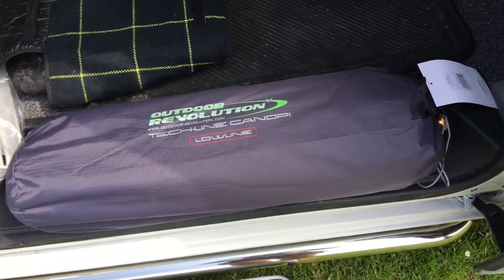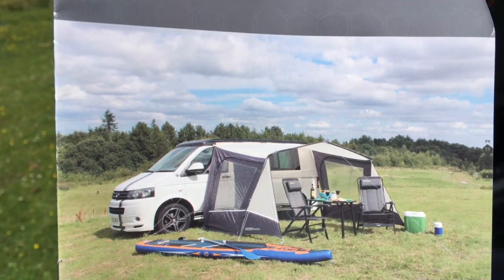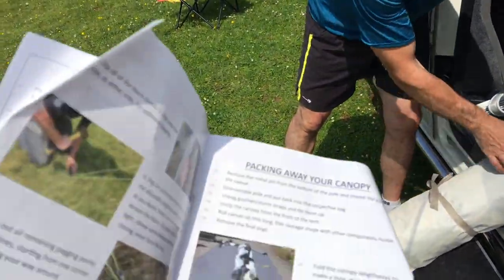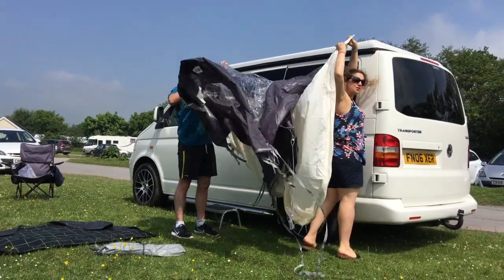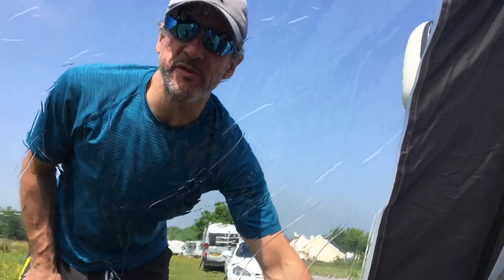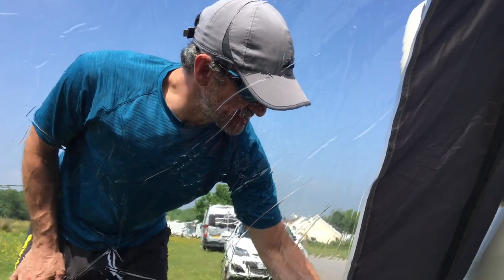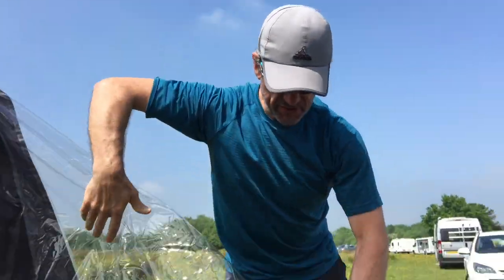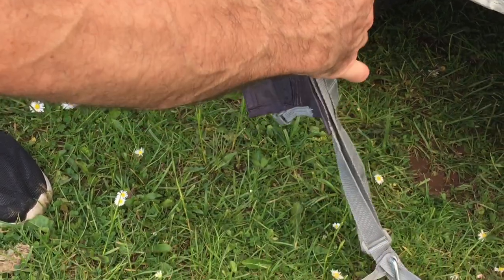Sun Canopy for VW Camper / VW California. Outdoor Revolution Tech-line Canopi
We try our new sun canopy for our campervan for the first time.
great for short stop overs when a full awning isn't needed.
We purchased the Outdoor Revolution Tech-Line Canopi at the NEC Caravan, Camping and Motorhome show in February 2018